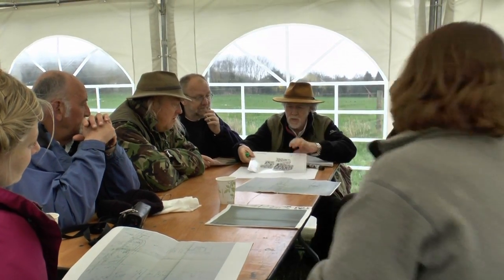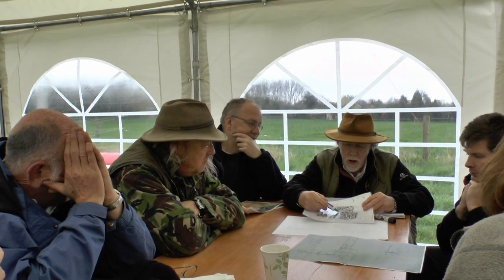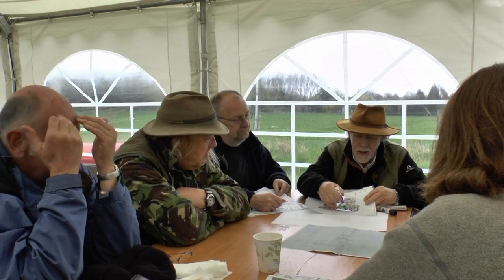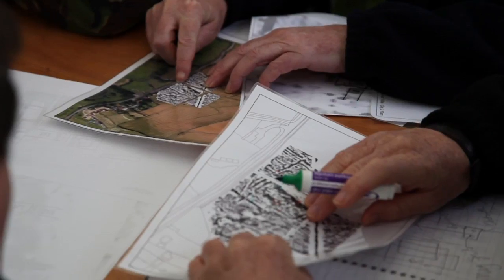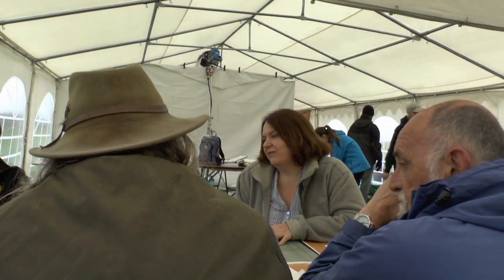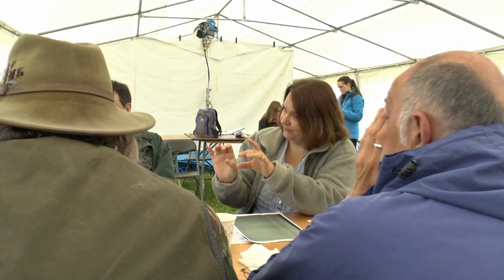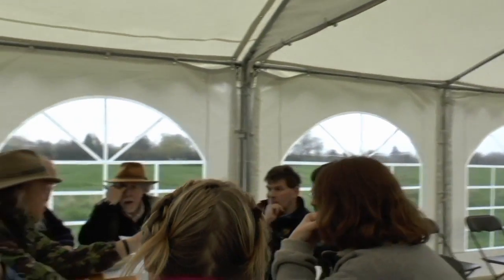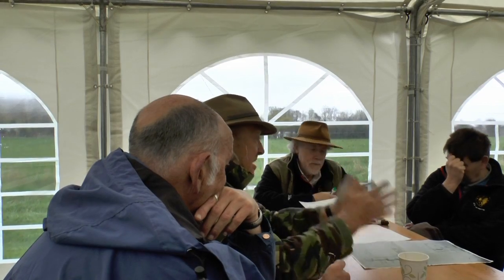Time Team Digital S20 DIG1 DAY3 - Morning Strategy Meeting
During day 3's strategy meeting the team discuss what they think the archaeology is telling us using the geophysics, the finds, and the lanscape...